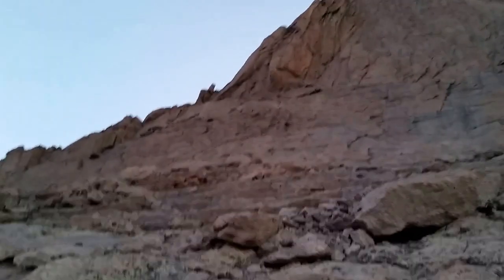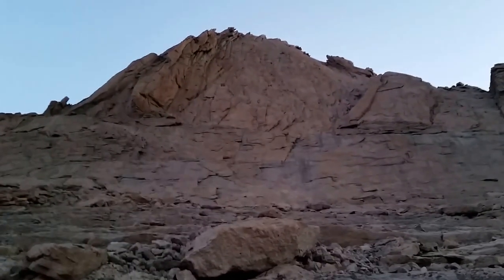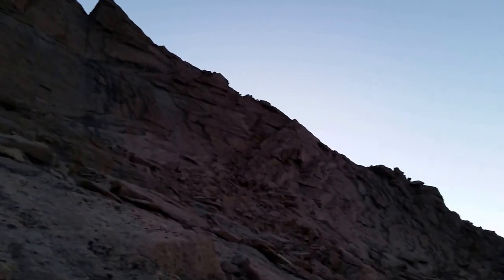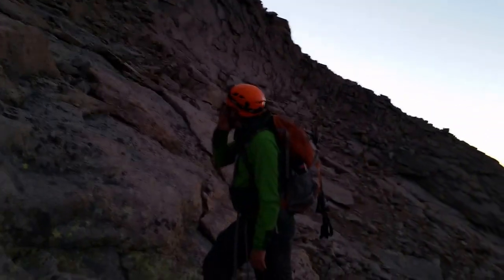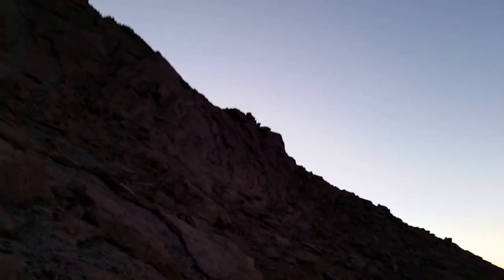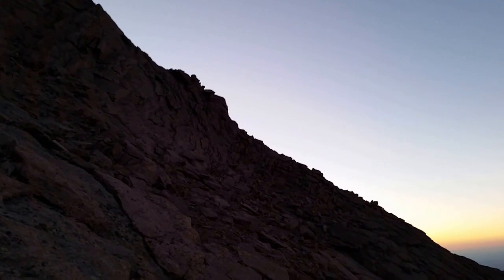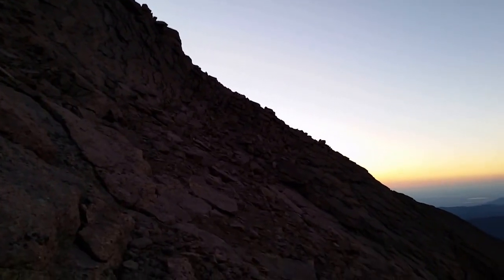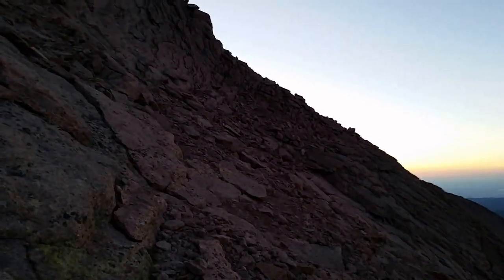Longs peak to Pagoda - Escaping the homestretch 20160821 061006